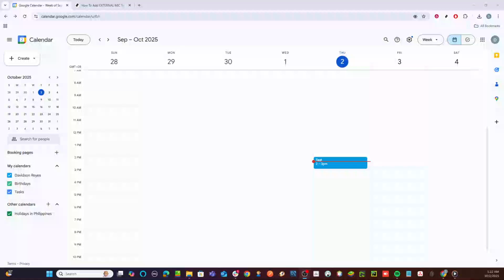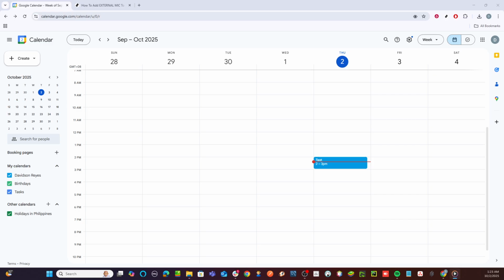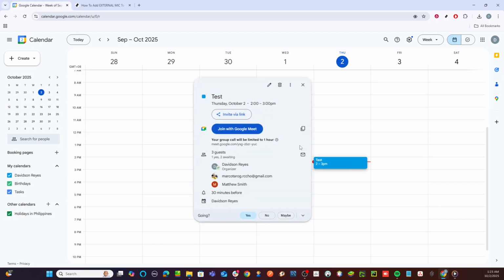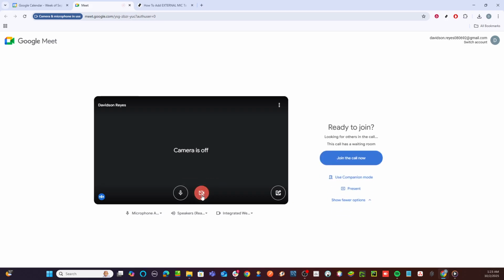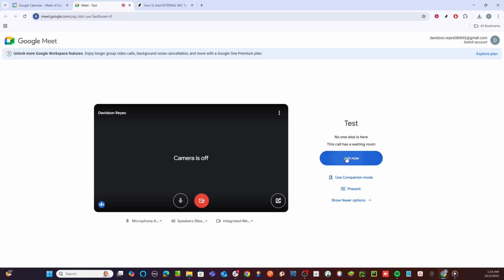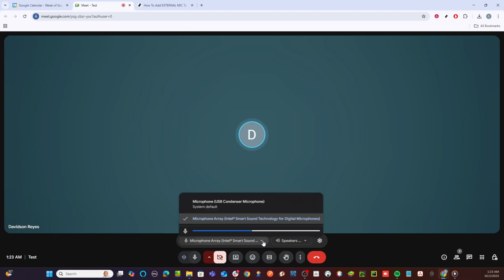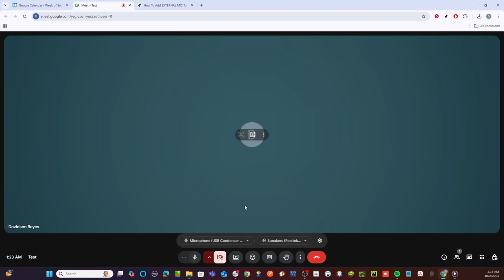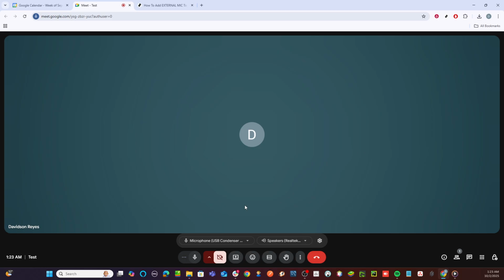How To Add EXTERNAL MIC To Google Meet [2025 Guide]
In today's video we cover: add external mic, Google Meet tips, external microphone, video conferencing, improve audio quality, Google Meet setup, mic for meetings, audio setup guide, remote work tools, online meeting tips, microphone tutorial, enhance video calls, tech setup, Google Meet audio, sound quality tips, streaming audio, meeting equipment, virtual meeting guide, Google Meet microphone